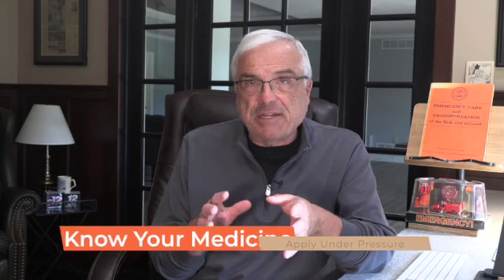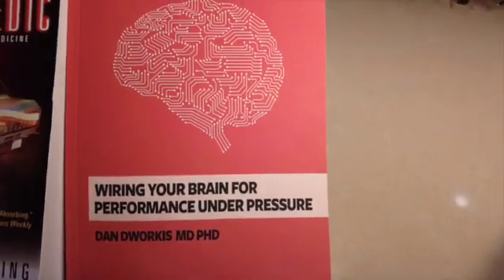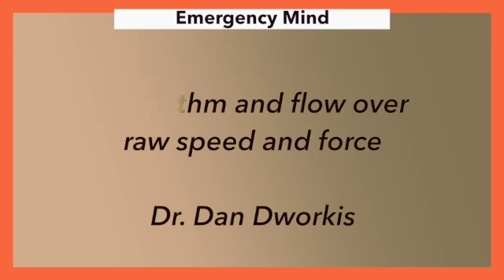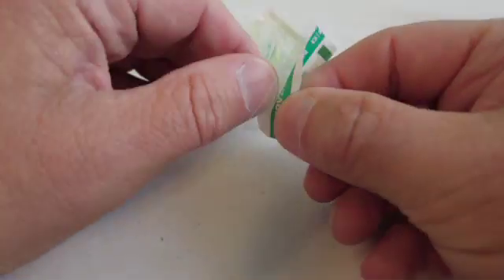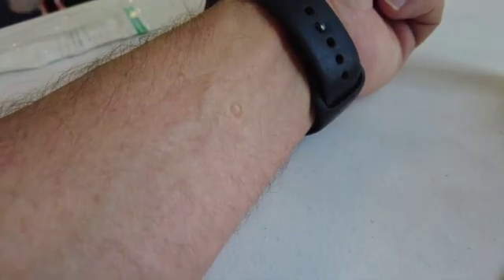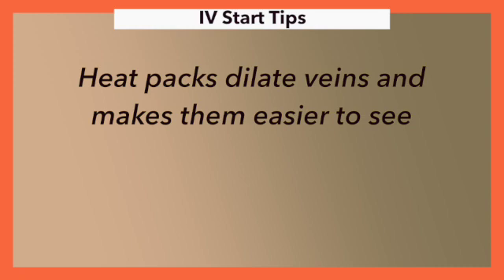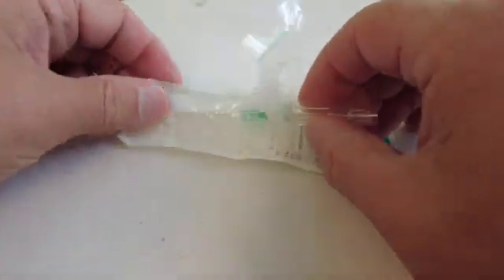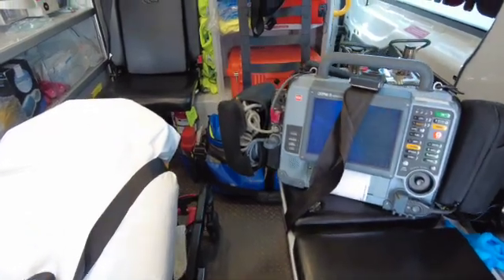Top Tips for Starting an IV in a Moving Ambulance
Have you ever seen a nurse trying to start an IV while the patient's bed is being pushed down a hallway? Probably not, but paramedics and advanced EMT's have to be able to start IV's on the move, in critical patients.

So how do you do it? How do you increase your chances of success? Here are some top tips for getting that flashback.

You have to be focused, confident and know your medicine.

You have to shut-out all the distractions like bumpy roads, sirens, smells, distracting injuries and abrupt truck movements.

You have to know how to find and stick the best vein. We'll look at how.

Unlike the hospital we can't turn to someone else to start the IV for us. When your patient needs this IV NOW - It comes down to you!